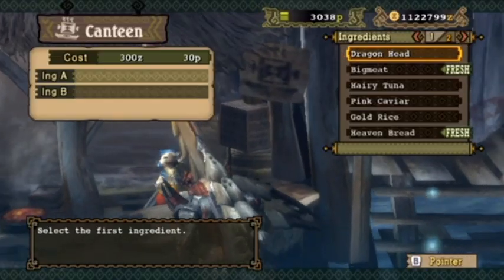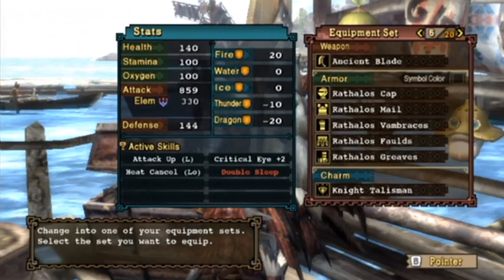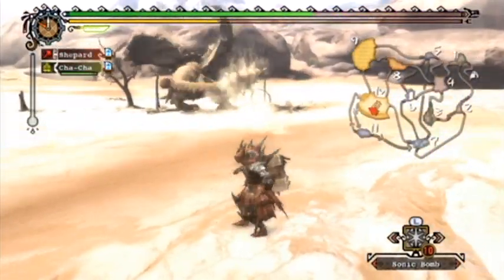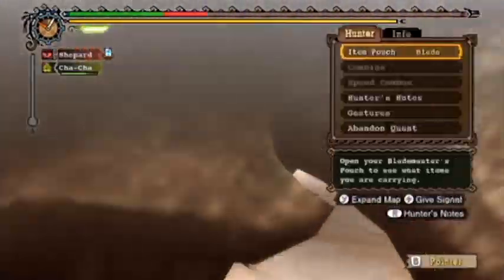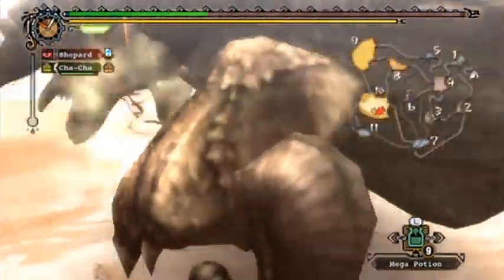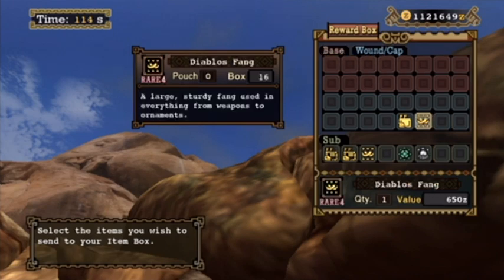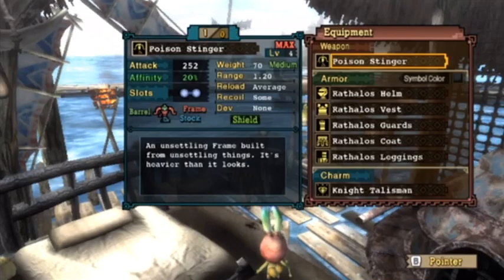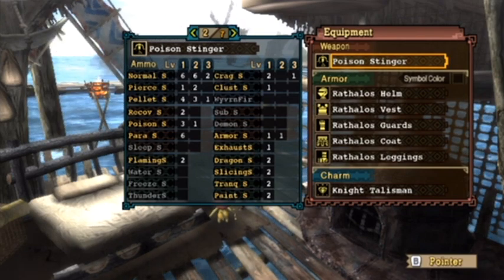Let's Play Monster Hunter Tri! - Part 102 (The Horned Dragon - Hammer)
I say repeatedly that I'm not going to aim for the head. And then...